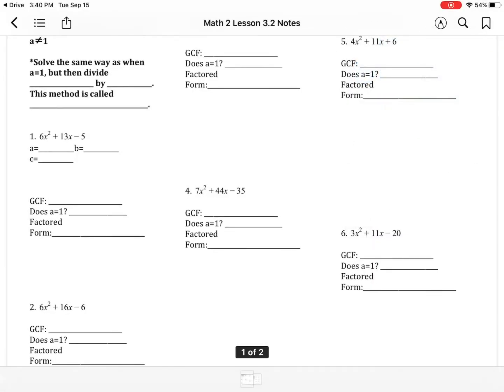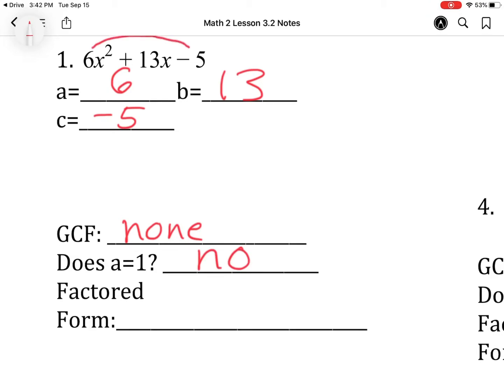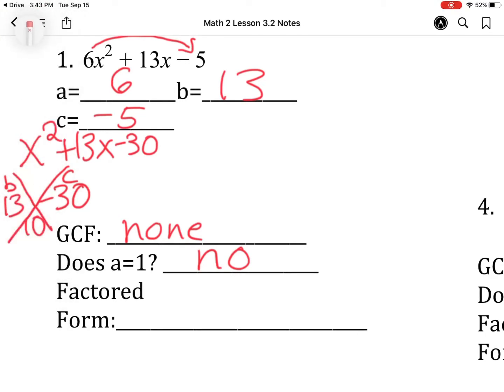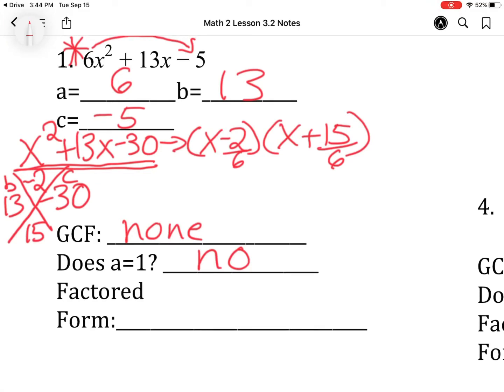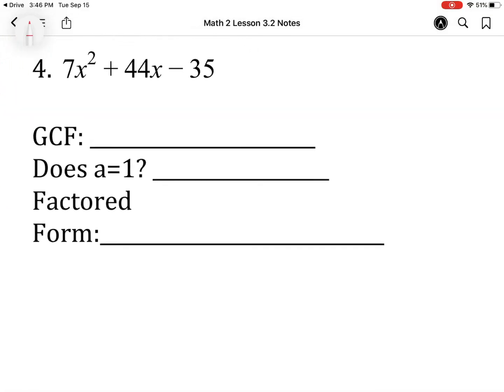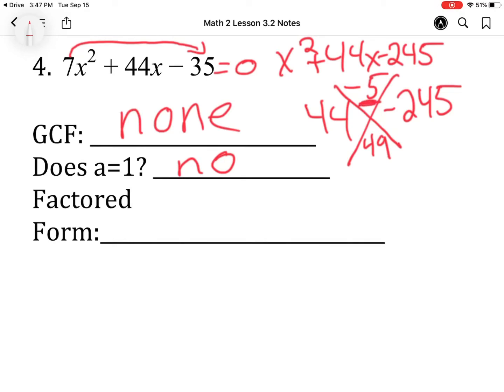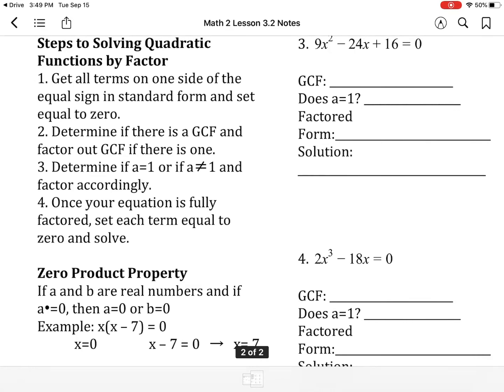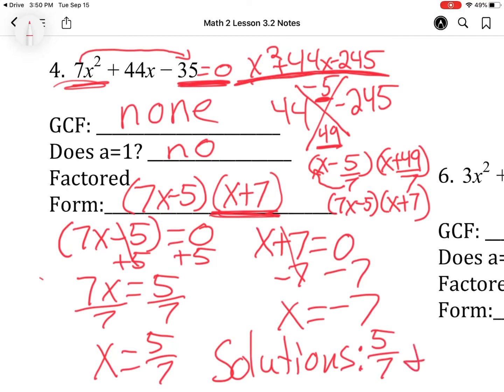Fall 20 ALL Math 2 Lesson 3.2 Factoring a /= 1 & All